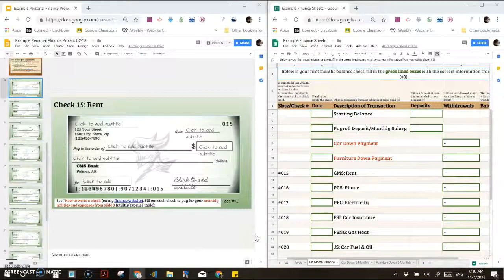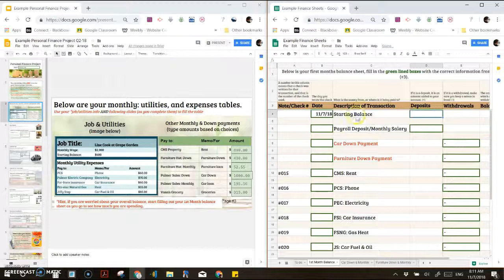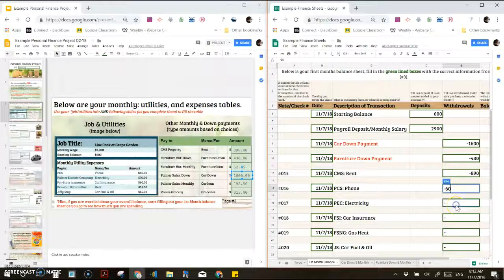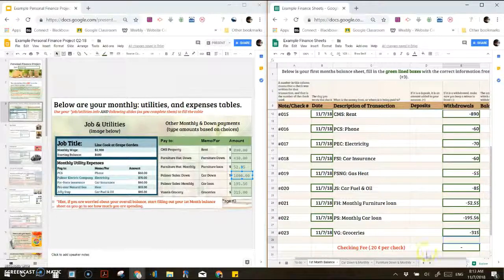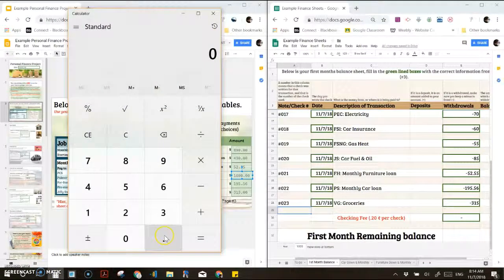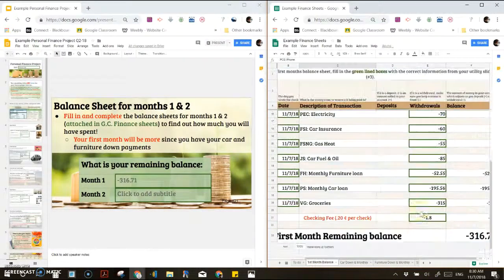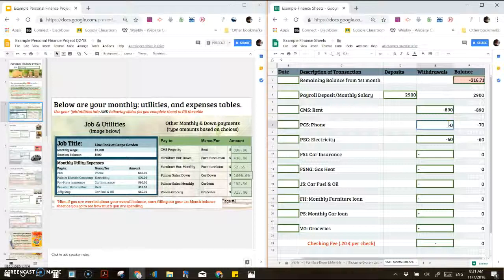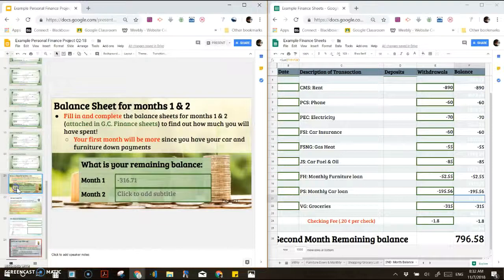Balance Sheets Medium